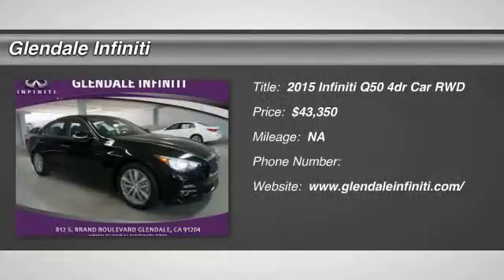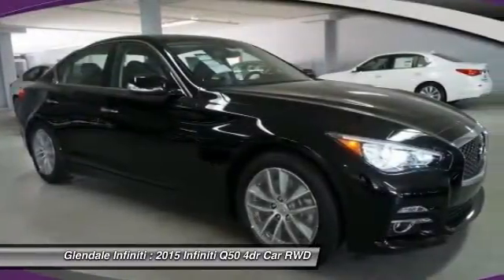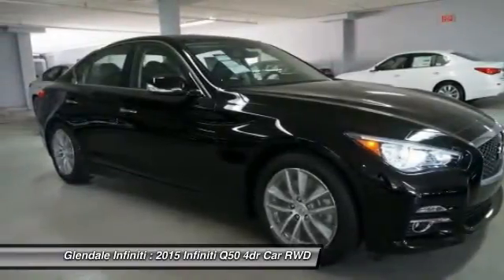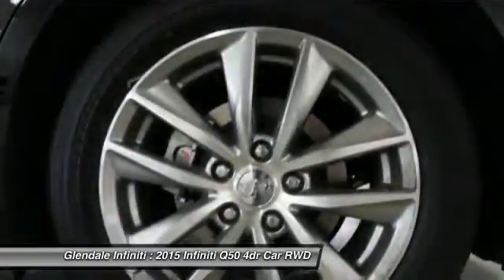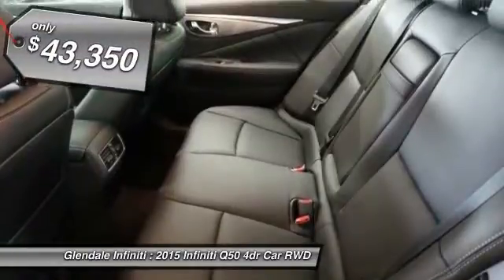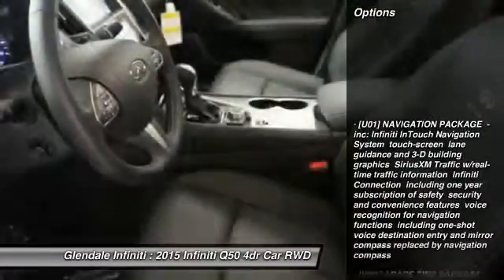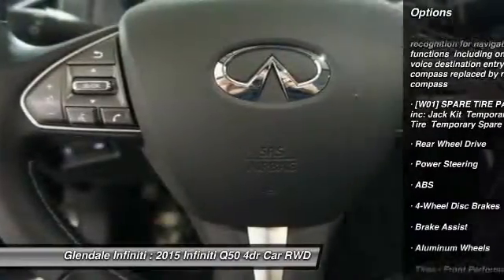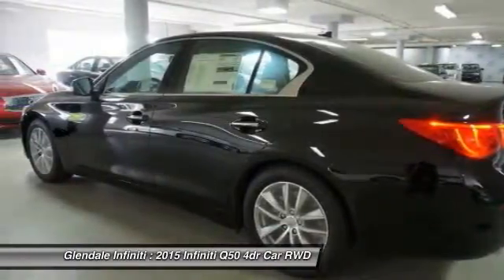2015 Infiniti Q50 G21335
2015 INFINITI Q50 Glendale, CA
Stock# G21335

Glendale Infiniti
812 S. Brand

This 2015 Infiniti Q50 Premium comes equipped with everything a driver needs, including an MP3 player, Bose sound system, CD player, a premium sound system, dual climate control, anti-lock brakes, a backup camera, traction control, emergency brake assistance, and Bluetooth. It comes with a 3.7 liter 6 Cylinder engine. This sedan is one of the safest you could buy. It earned a safety rating of 5 out of 5 stars. It has a black obsidian exterior and a graphite interior. According to a review from New Car Test Drive, Backseat space is average for the class, and relatively comfortable for medium-sized adults on shorter trips. The Infiniti Q50 has a wide, low stance, with flowing curves that start from the Double-wave hood and glide all the way back. In the front of the car is a bold looking double arch grille, and in the rear you will notice the crescent shaped windows, which create a feeling of more space. The exterior lights are stunningly designed and utilize LEDs as well. The Q50 comes as a 3.7L V6 with 328hp or a Hybrid with a 3.5L V6 Engine coupled with a 50 kW electric motor pushing out 360hp. Each model lets you pick from a Rear-Wheel Drive or an All-Wheel Drive Version. The Rear-Wheel Drive Q50 Hybrid Premium gets the best gas mileage of the bunch with an impressive EPA estimated 29 MPG City and 36 MPG hwy. The interior of the vehicle will immerse you in luxurious design. Take in the beauty of wood accents that are hand polished, and the comfort of plush front seats that are the result of extensive ergonomic research. The high-resolution display between your gauges has been developed to show a wide range of range of vehicle information, while reducing your risk of being distracted. The Q50 comes very generously equipped with standard features including such items as Direct Adaptive Steering, leatherette seats, dual-screen display, Bluetooth with voice recognition, push-button start, 6-speaker sound system with USB and auxiliary inputs, and 17-inch aluminum alloy wheels. Plus, options like the Infiniti Vehicle Apps with Navigation, a 14 speaker BOSE sound system, Around View Monitor, Lane Departure Warning, Predictive Forward Collision Warning, Back-up Collision Intervention, and Blind Spot Warning are available on all trims above the Q50 3.7.